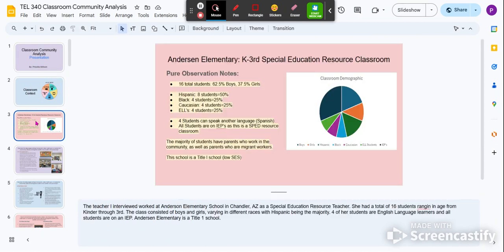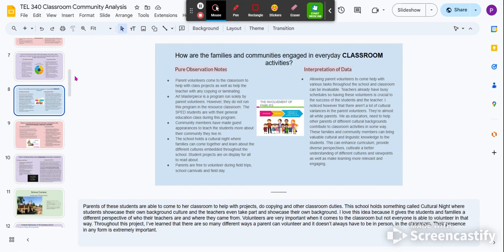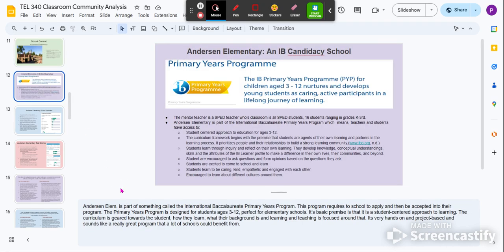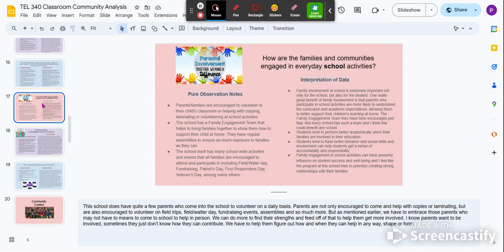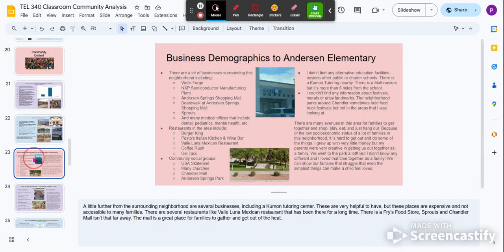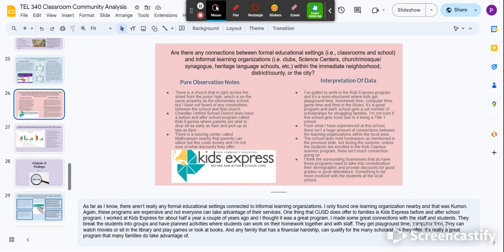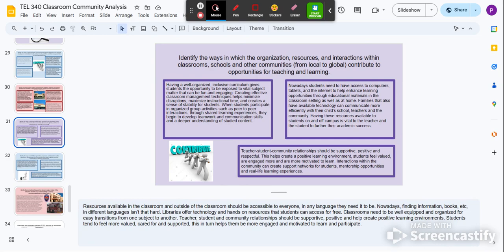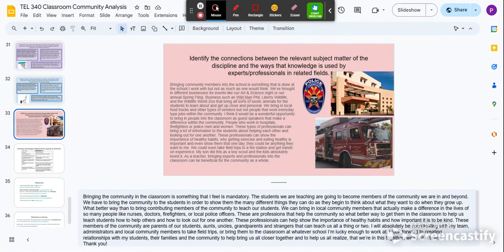TEL 340 Classroom Community Analysis - Google Slides